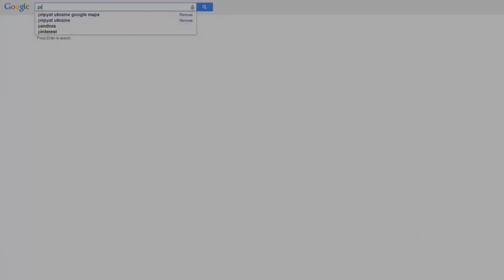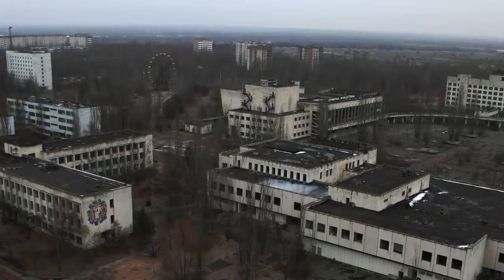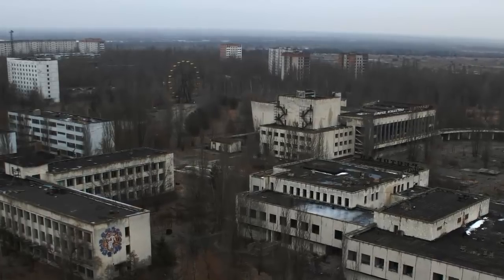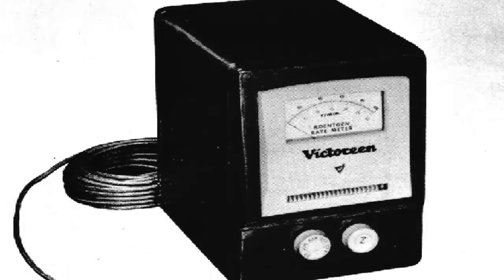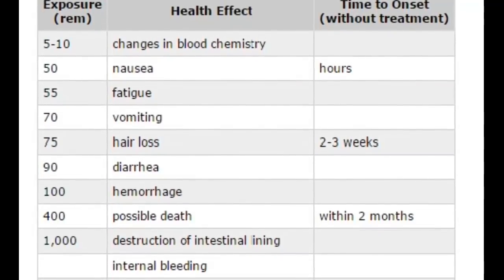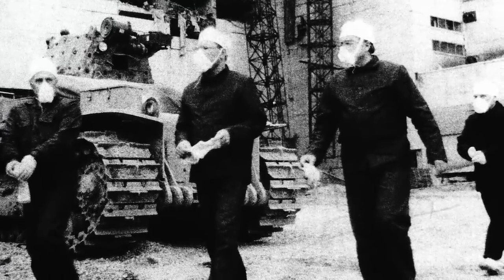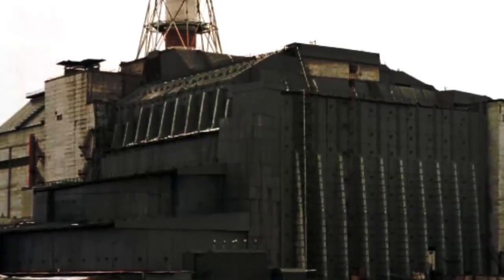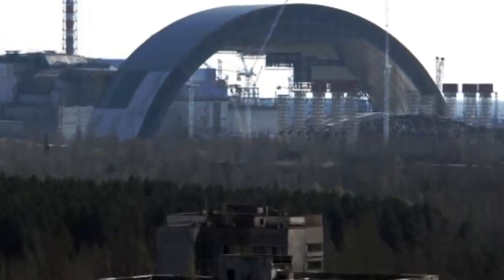The Most Dangerous Object in the World - The Elephant's Foot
GloomyHouse Gloomy House